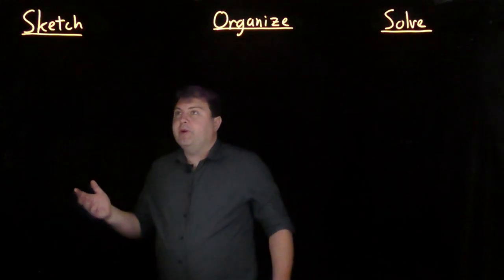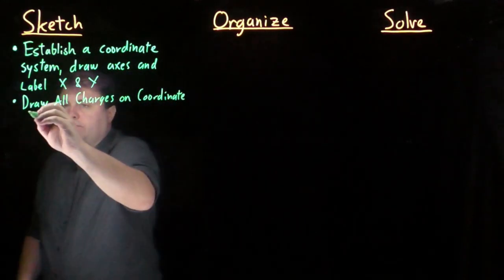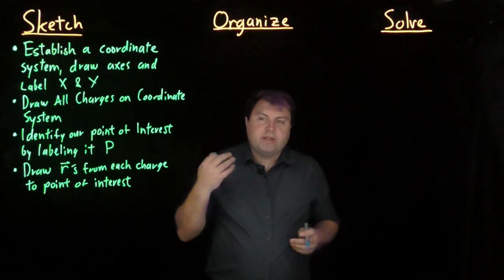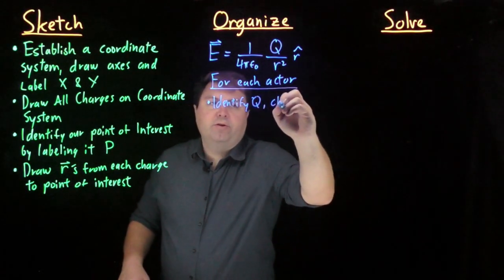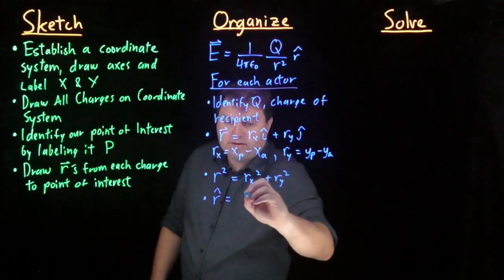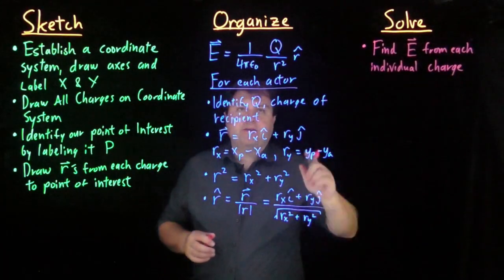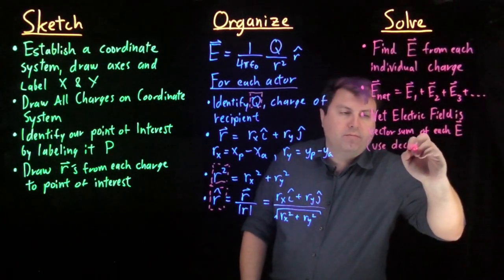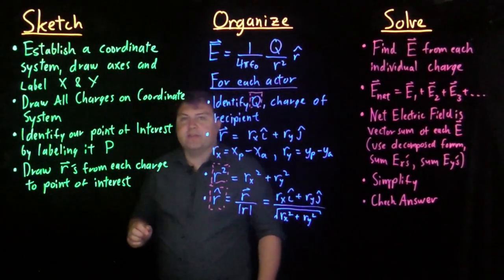How to Find the Electric Field of Multiple Point Charges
Sketch, Organize, Solve (SOS) approach for finding the Electric Field using Coulomb's Law for point charges. The field of each individual charge is found using r-vector and then we can use superposition to take the vector sum of all fields to find the net field.

This video is intended for University Physics (Calculus-Based Physics) but is appropriate for College Physics.